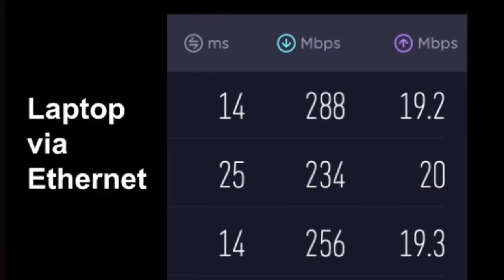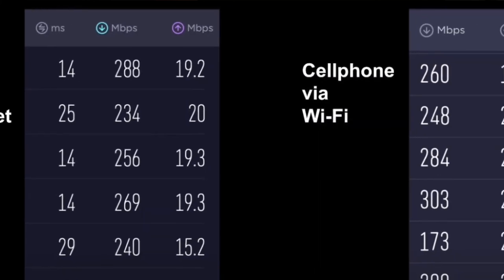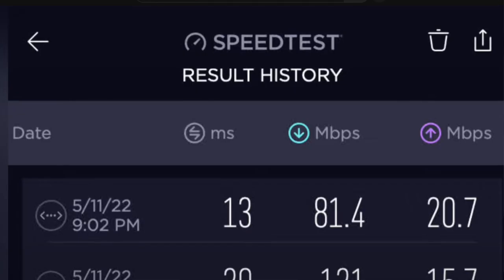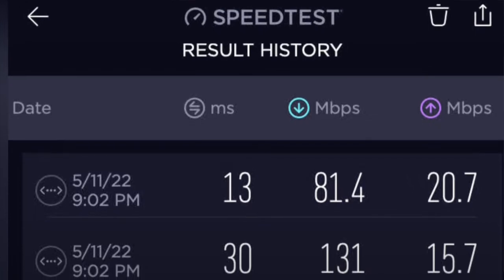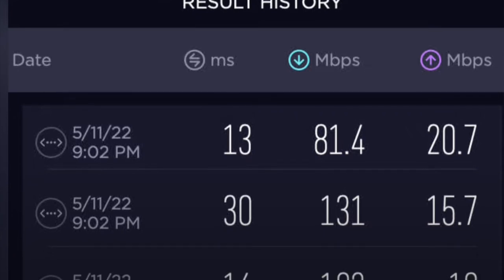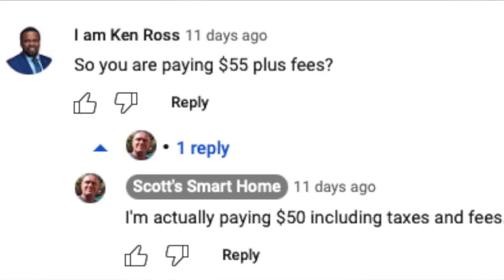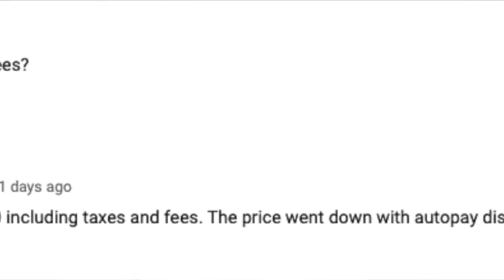I Found a Guy Who Loves Verizon Home Internet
I can't setup Verizon's 5G Home internet so I found someone that could... and he loves it!! I talk about his setup videos and continue my rant on why it is not all thumbs for me.